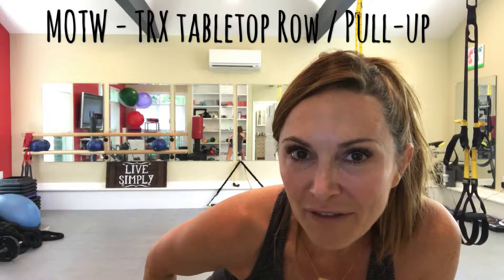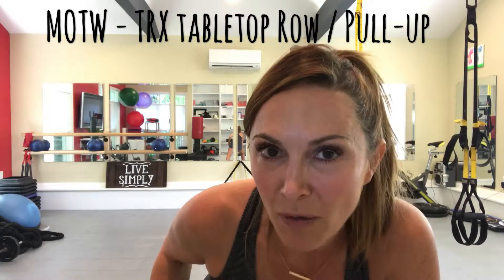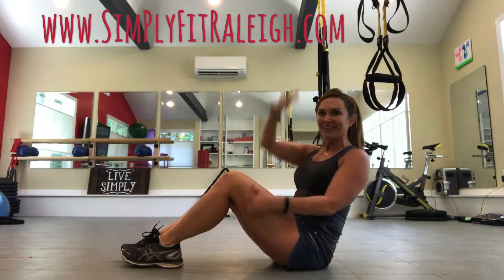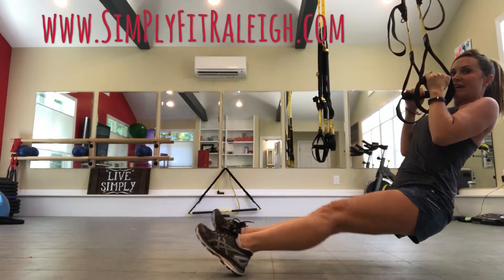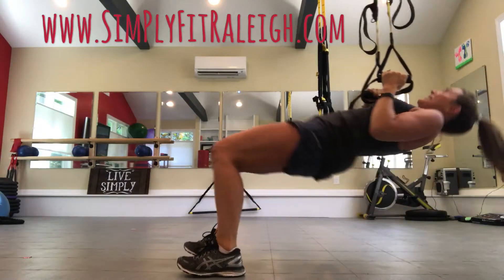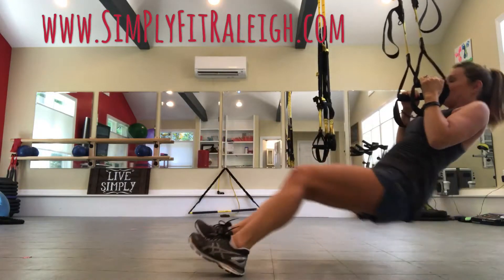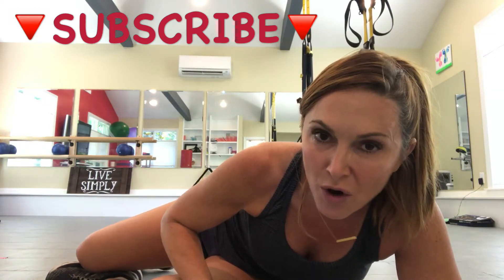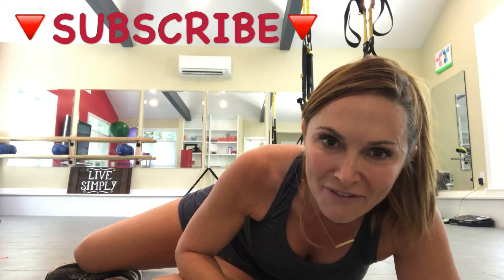MOTW - TRX Tabletop Row / Pull-up